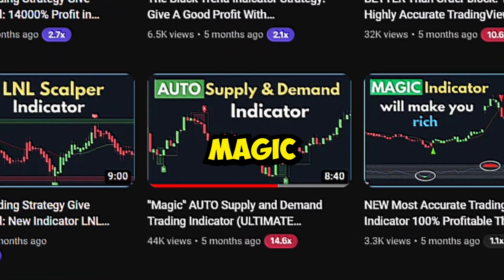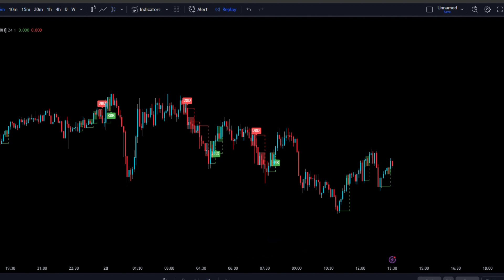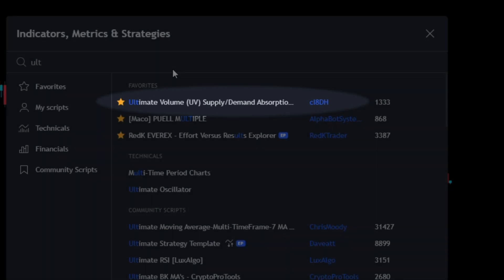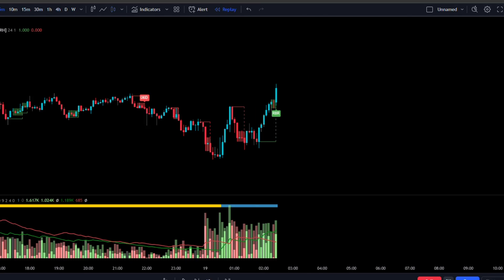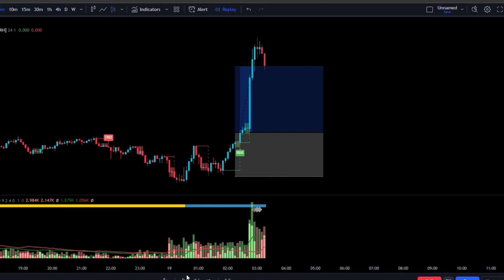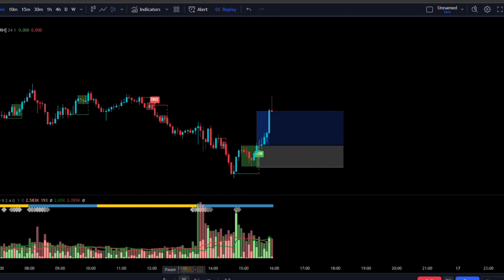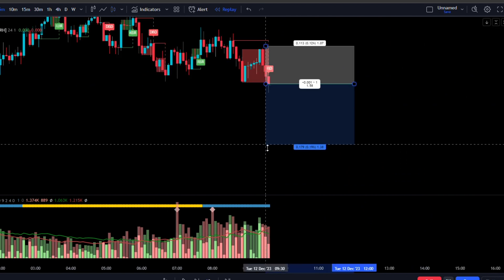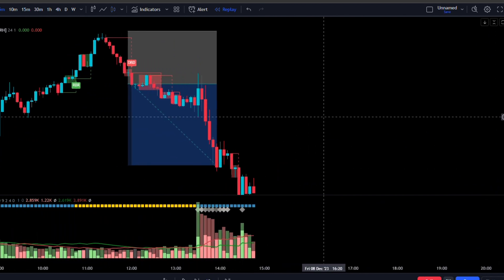I Tested A Super "MAGIC" Supply & Demand Indicator Strategy 100 Times (CRAZY!)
I Tested A Super Magic Supply & Demand Indicator Strategy 100 Times to find out how good it really is, the results were shocking!!